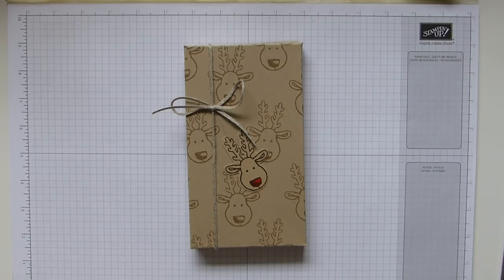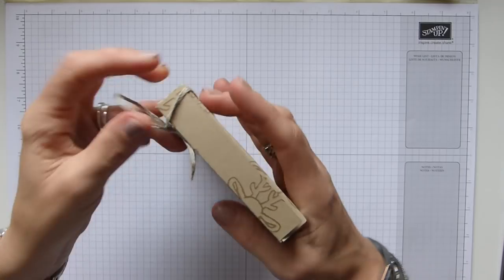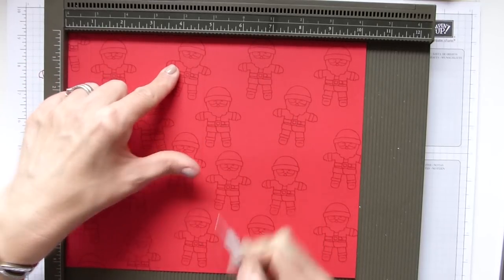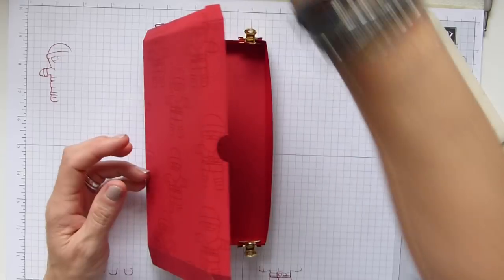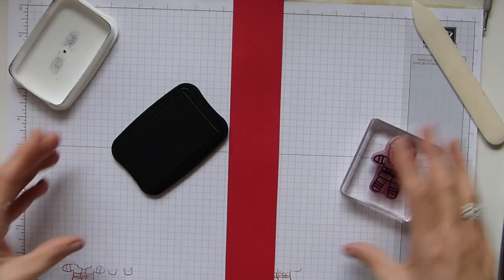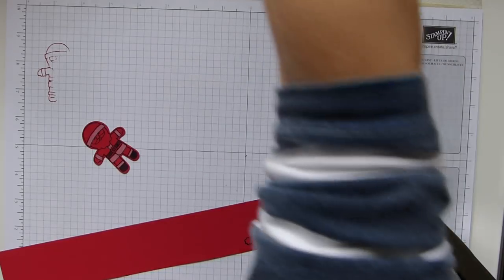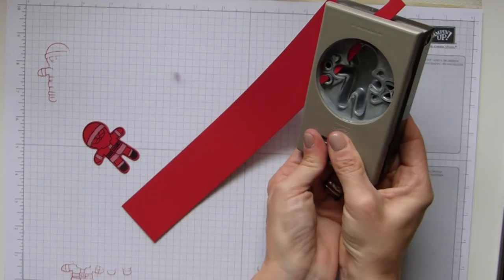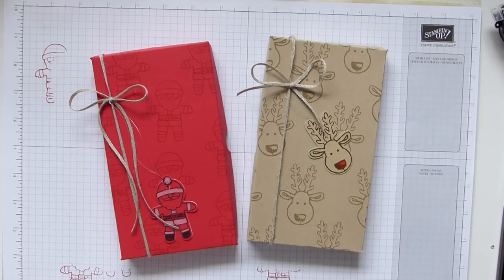Movie Popcorn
Movie's and Popcorn go so well together. Why not make a cute gift box for it too!